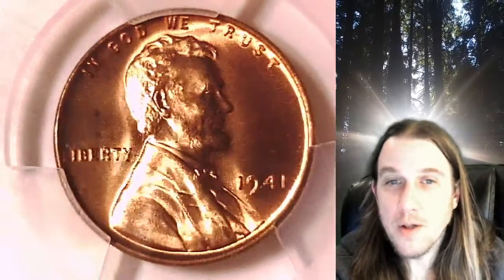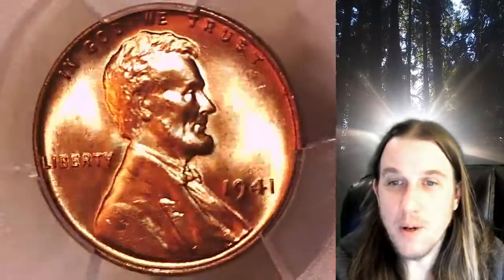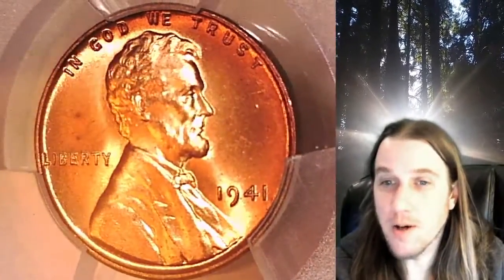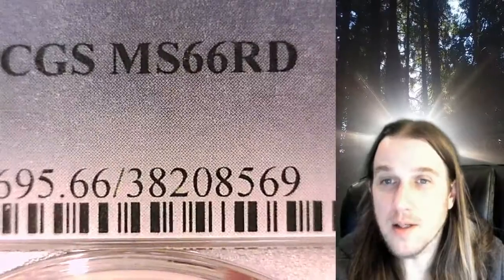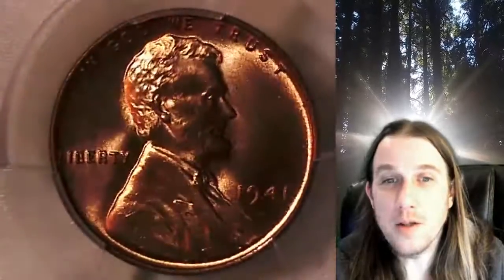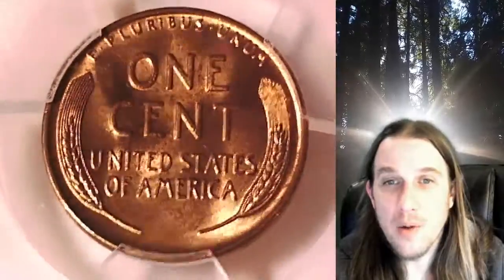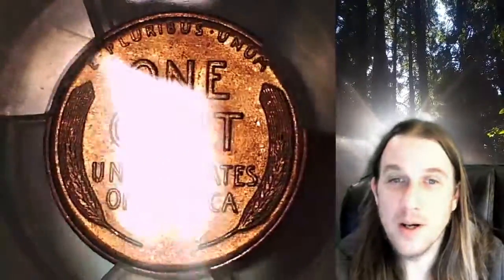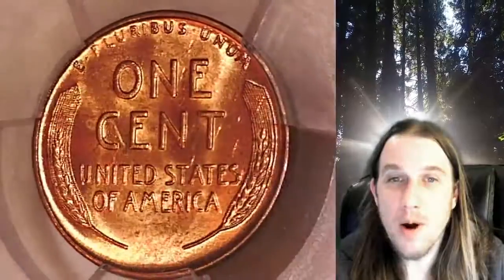SOLD Coin Store on Ebay 1941 P Lincoln Wheat Cent Penny PCGS MS 66 RD 38208569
3GTWTBbpaHYEX712NP4yfEHZWmuFFL4Lnn